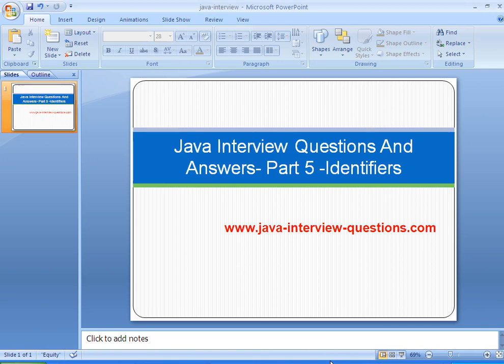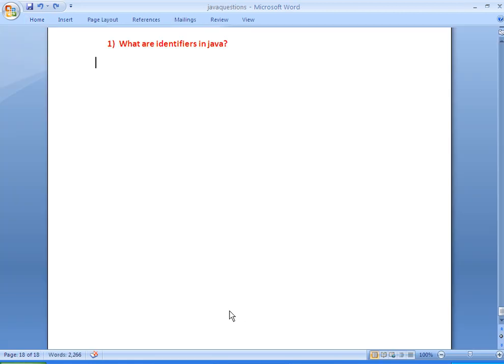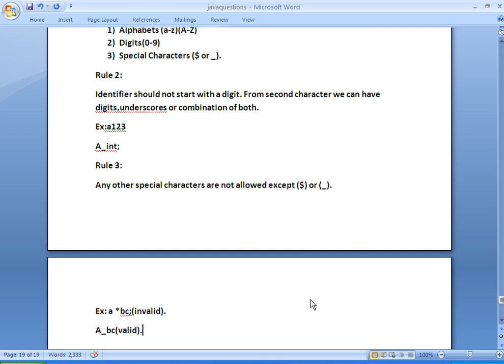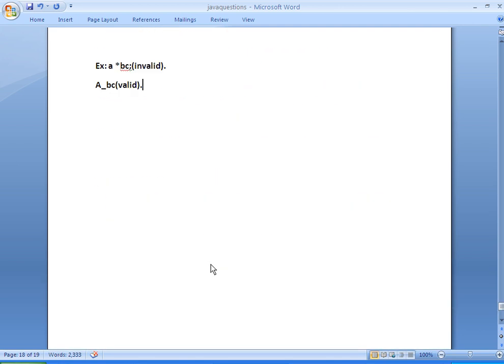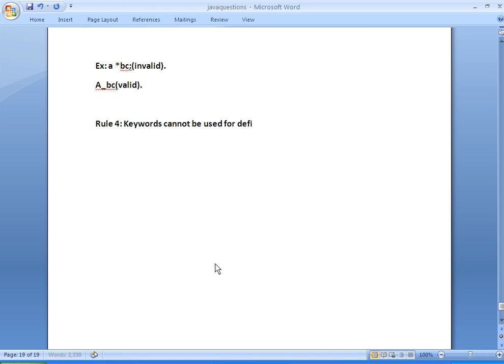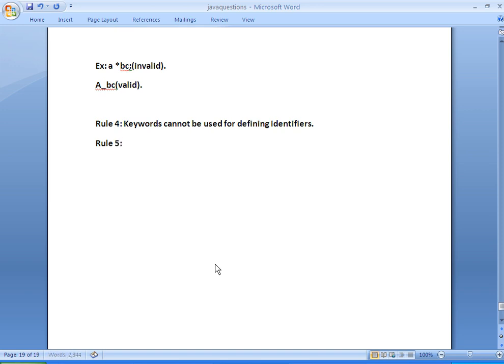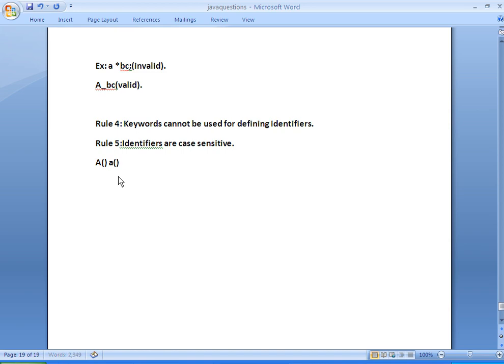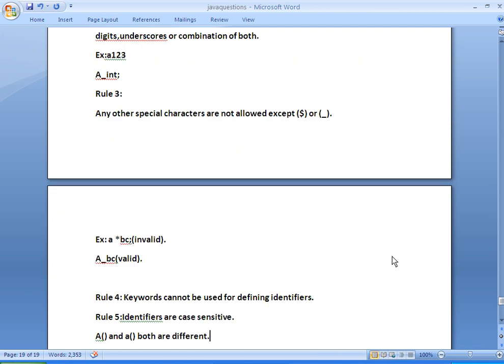Java Tutorial 3 :Explain Identifiers and its rules?